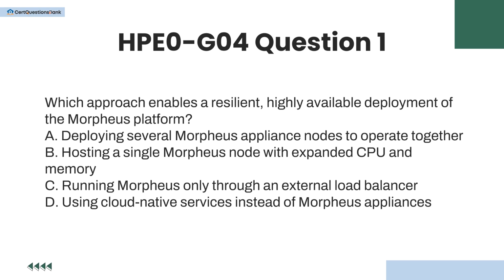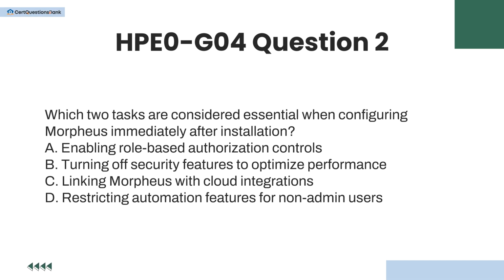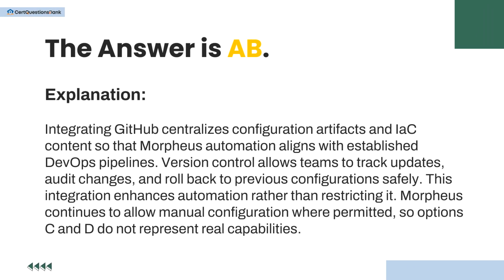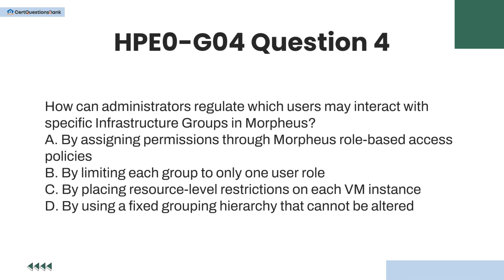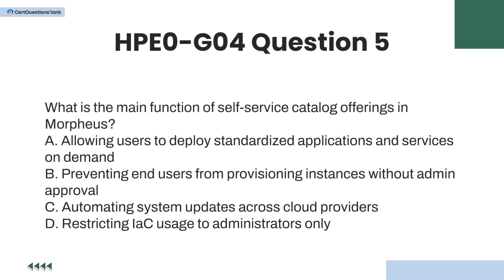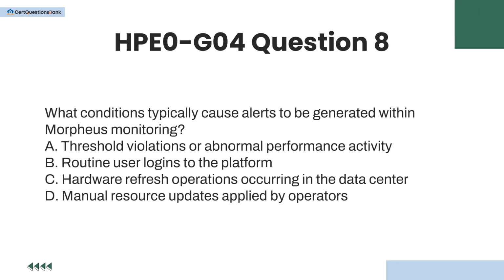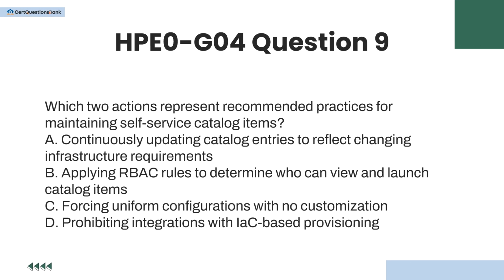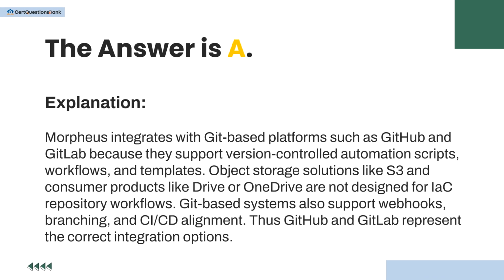HPE0-G04 HPE Morpheus Certified Administrator Exam Practice Questions with Explanations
Prepare for HPE0-G04 exam with our comprehensive set of HPE Morpheus Administrator practice questions, complete with detailed explanations for every answer. These HPE0-G04 exam practice questions are designed to help you master key concepts from the HPE Advanced Product Certified – HPE Morpheus Administrator certification, including:

Morpheus operations, maintenance, and configuration
RBAC, tenancy, and user management
Provisioning concepts: Instances, Layouts, Node Types, Virtual Images, Hosts & Servers
Morpheus Blueprints and advanced automation features
Best practices for real-world administration

Whether you're already working with HPE Morpheus or preparing to take your career to the next level, these practice questions help you strengthen your knowledge and identify your weak areas - so you can pass the exam with confidence!

Perfect for:

• System Administrators
• Cloud Engineers
• DevOps & Automation Professionals
• Anyone pursuing the HPE Morpheus Administrator certification